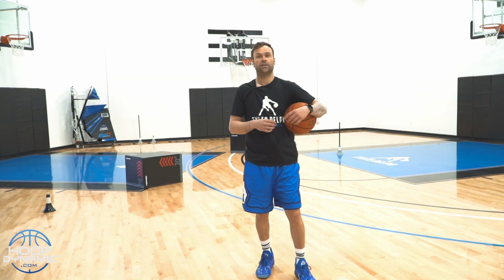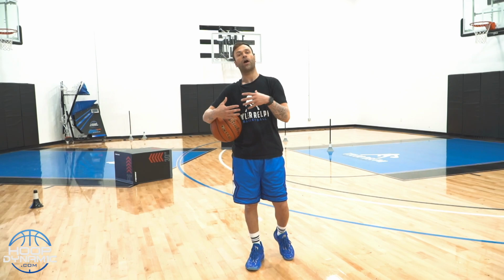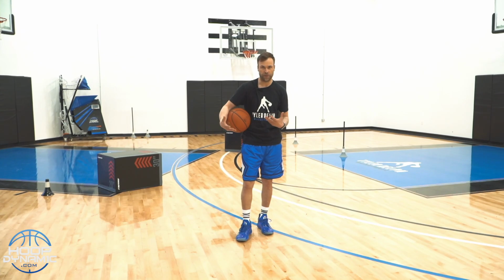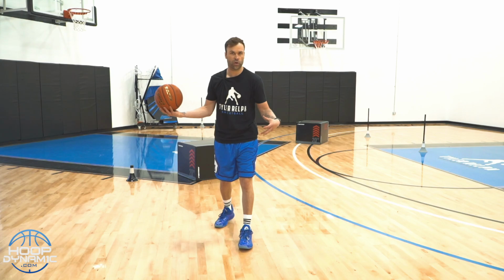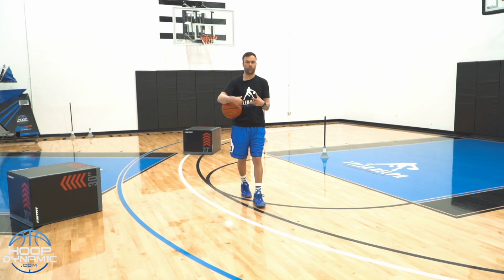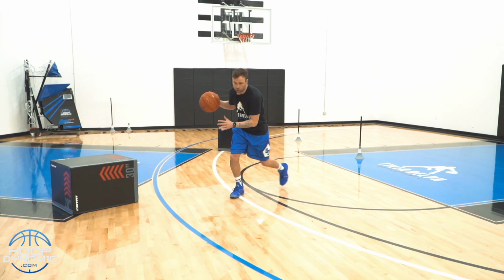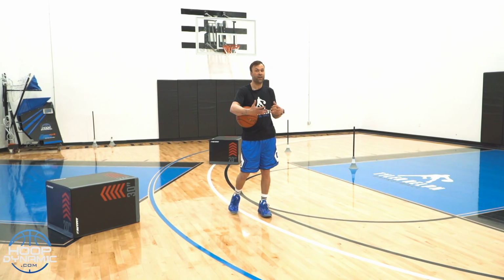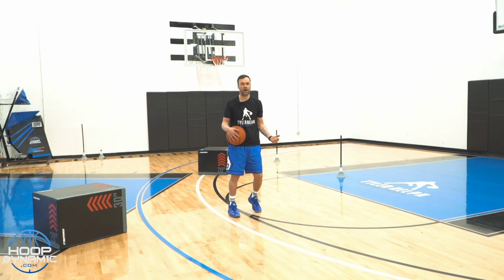HANDLE AGGRESSIVE DEFENDERS BY ADDING PACE TO YOUR GAME!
Do You Want To Be A Better Point Guard?
Do You Struggle With Aggressive Defenders?

Tyler Relph Breaks down some tips and secrets to adding pace to your game.

FOR MORE TRAINING VIDEOS VISIT:
TYLER'S ONLINE TRAINING PROGRAM. OVER 325+ DRILLS & OVER 25+ WORKOUTS!